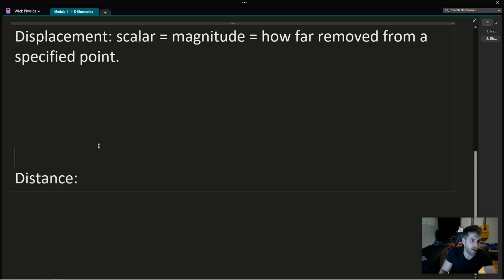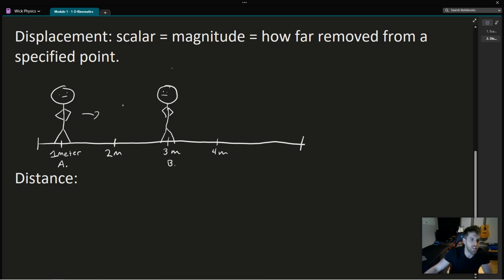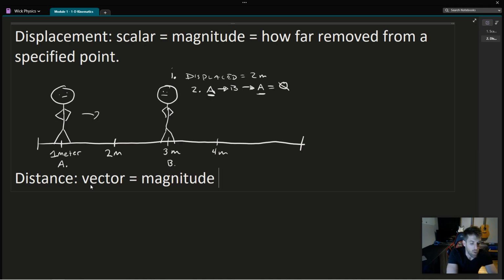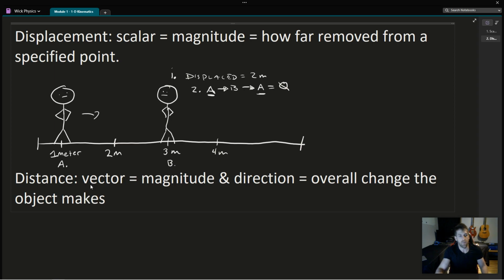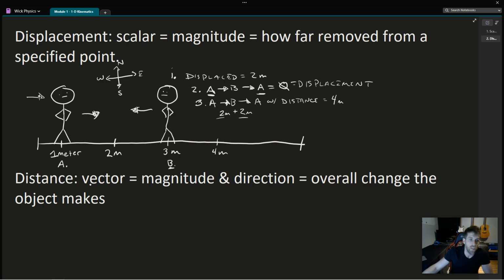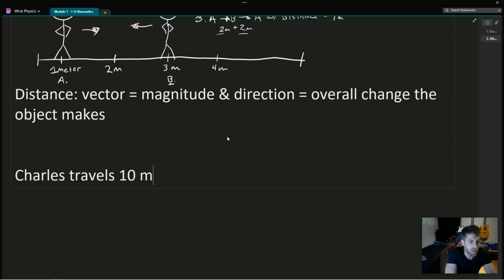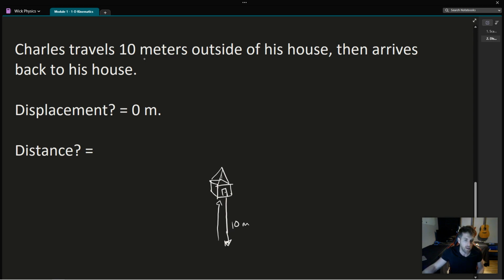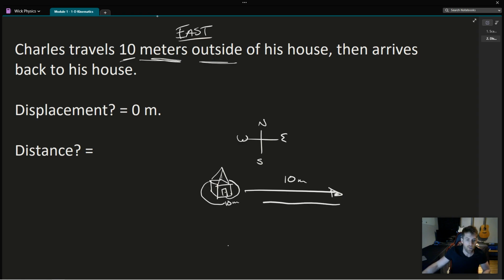1 - D Kinematics - Displacement and Distance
We explore the math behind displacement and distance.